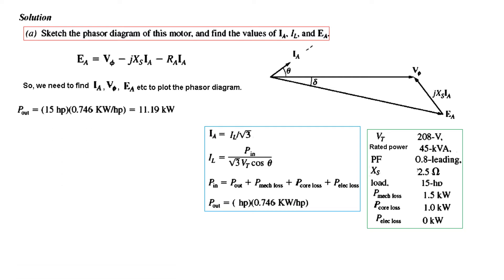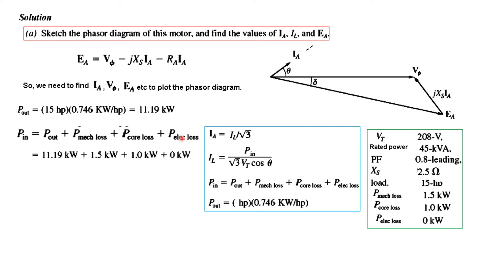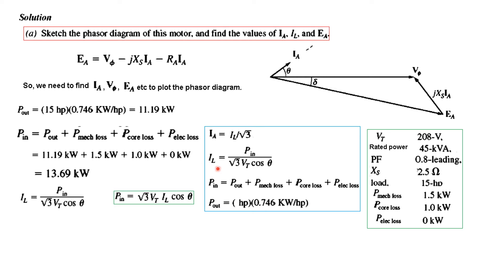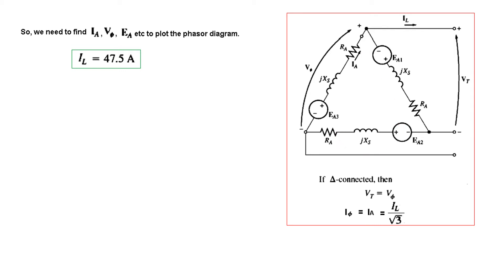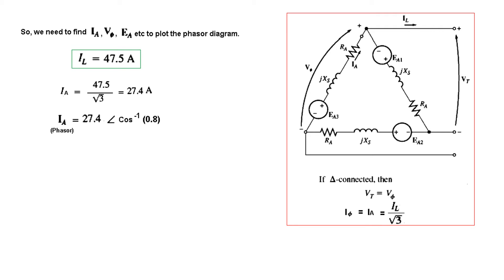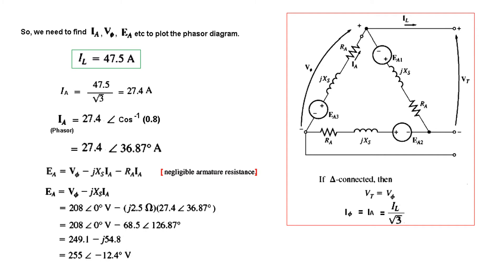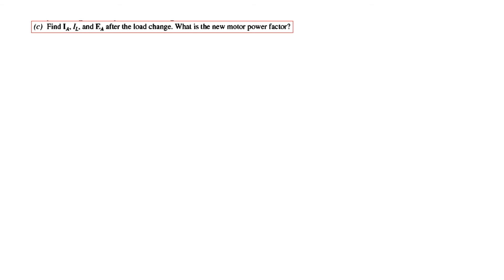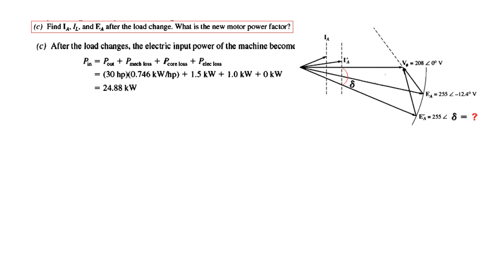(English)EM || Example 6.1(4ed) || Synchronous Motors & Phasor Diagram || Step-by-Step Explanation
(English)Example  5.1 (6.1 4 ed)(Chapman) Synchronous Motors & Phasor Diagram (Step-by-Step)
Time Stamp:-
0:50 - Difference between motor & generator eqn
1:00  - Example 6.1
 2:48  - Phasor diagram
9:30 -   Question part (b)
 11:04  -  Question part (c)

Q 5.1 : A 208-V, 45-kVA, O.8-PF-Ieading, delta-connected, 60-Hz synchronous machine has a synchronous reactance of 2.5 0 and a negligible armature resistance. Its friction and windage losses are 1.5 kW, and its core losses are 1.0 kW. Initially, the shaft is supplying a I5-hp load, and the motor's power factor is O.SO leading.
(a) Sketch the phasor diagram of this motor, and find the values of lA, fL' and EA. (b) Assume that the shaft load is now increased to 30 hp. Sketch the behavior of the phasor diagram in response to this change. (c) Find lA, fL' and EA after the load change. What is the new motor power factor?
In this English EM tutorial, we solve Example 5.1 from Electrical Machines and sketch the phasor diagram of a synchronous motor.
This lesson is ideal for electrical engineering students in the USA, Canada, and worldwide who need a clear and practical explanation of synchronous motor operation and phasor relationships.

In this video you will learn:
Basics of synchronous motor operation
How to construct a phasor diagram step-by-step
Excitation, armature current, power angle
Key phasor relationships used in Example 5.1
Practical interpretation of the phasor diagram

Perfect for students preparing for Electrical Machines, Circuit Analysis, and Power Engineering courses.